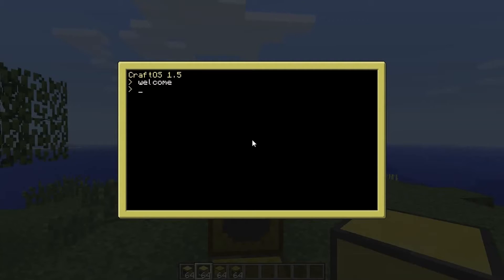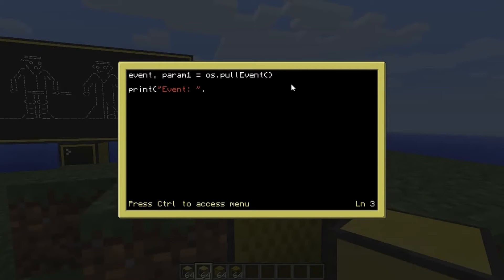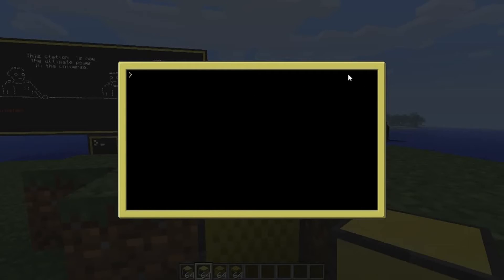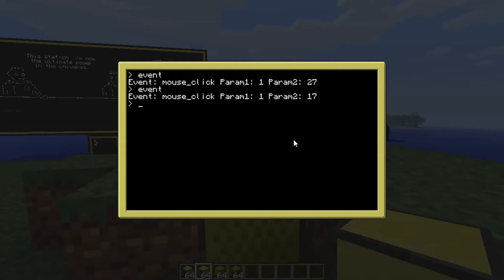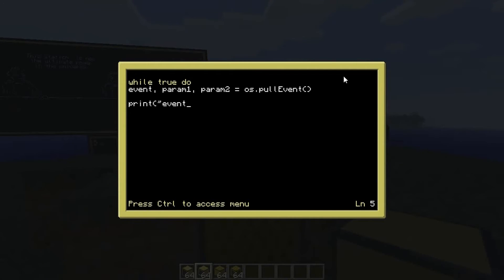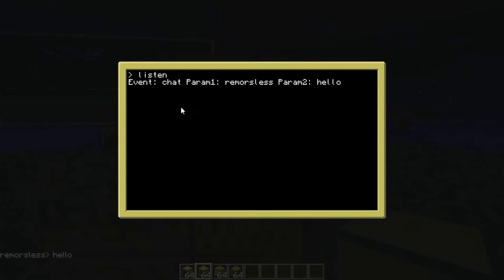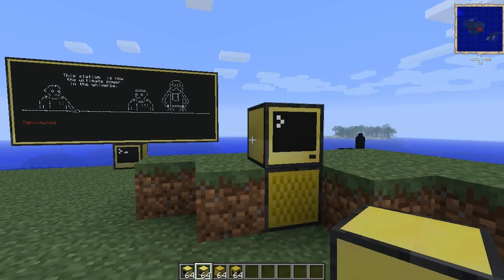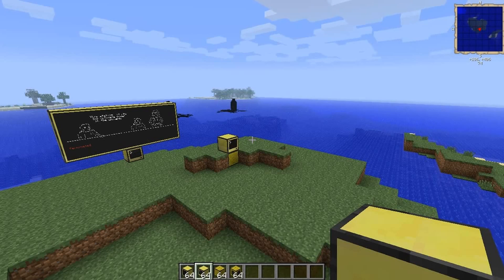ComputerCraft Tutorial: 6 Events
Events!! How to use Events in your code.